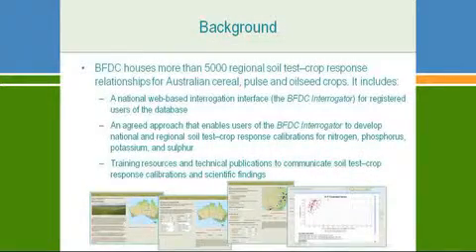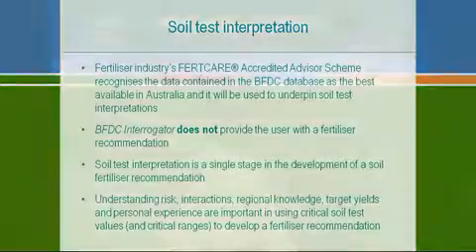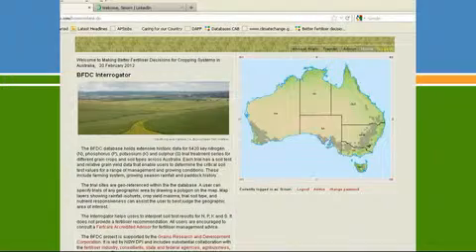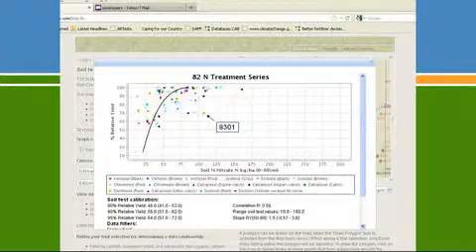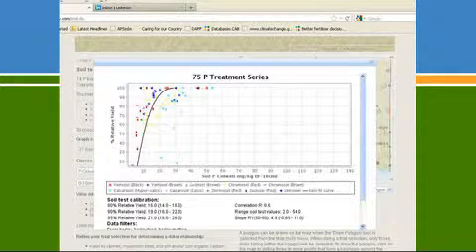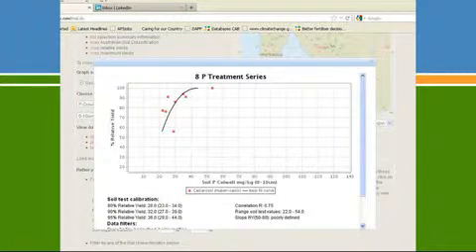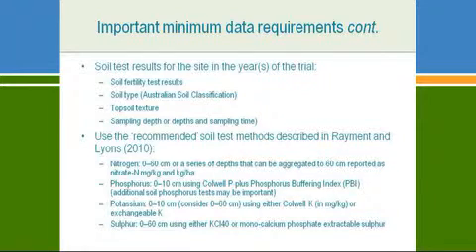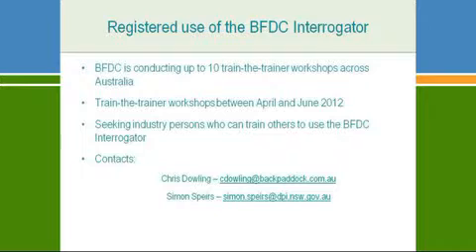GRDC Grains Research Updates 22-23 February 2012, Southern Region, Adelaide SA. Simon Spiers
Simon Spiers, NSW DPI, talks about a project dedicated to making better fertiliser decisions for cropping systems in Australia, based on soil test interpretation. The project drew on data from across Australia going back to the 1960s. Recorded at GRDC Updates, Southern Region, Adelaide SA, 22-23 February 2012.